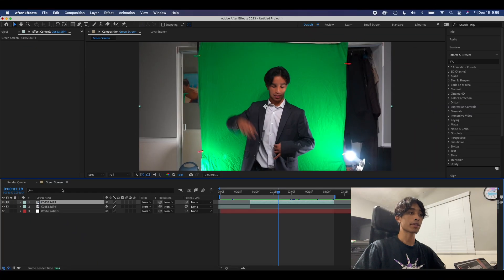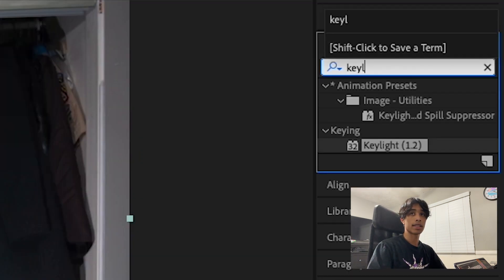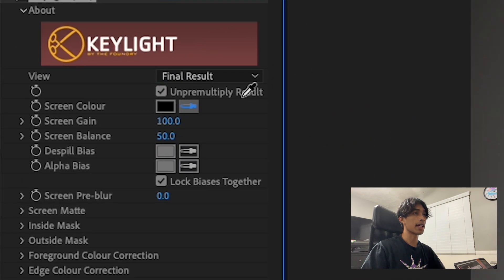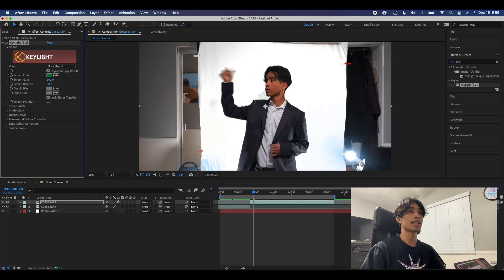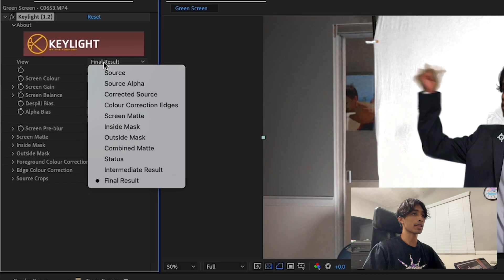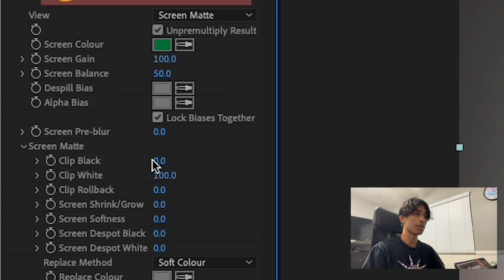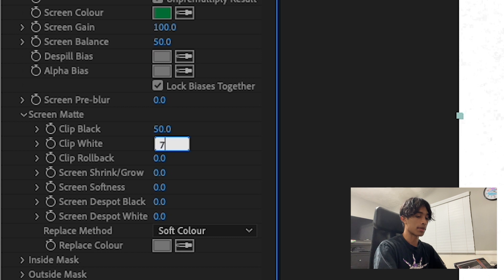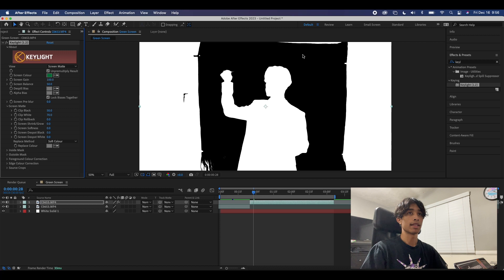How Use Keylight GREEN SCREEN in After Effects | Basics Tutorial!!